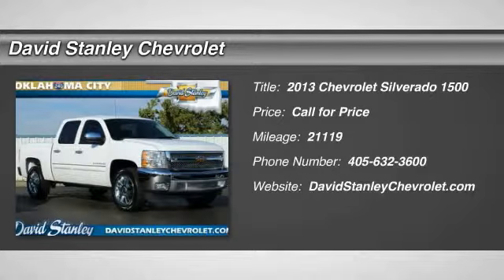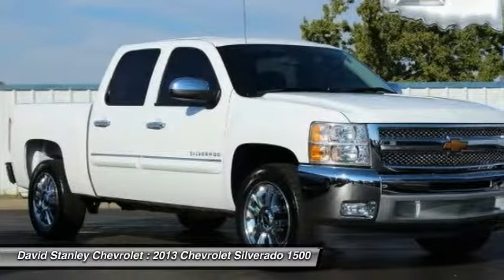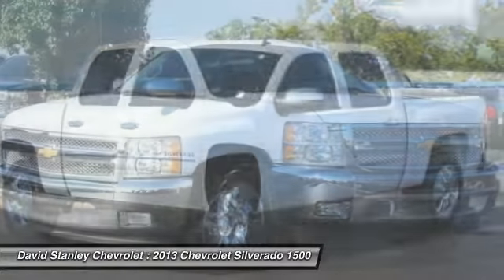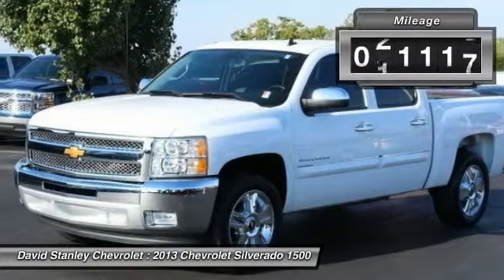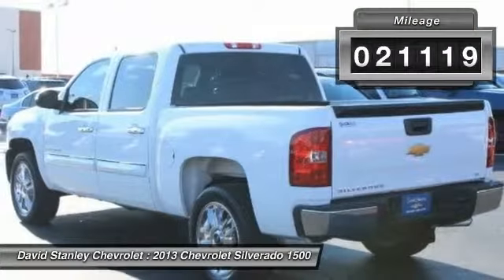2013 Chevrolet Silverado 1500 Oklahoma City OK 7753A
2013 Chevrolet Silverado 1500 LT RWD

Want to save some money? Get the NEW look for the used price on this one owner vehicle. Previous owner purchased it brand new! Turns mountains into molehills. This truck is nicely equipped with features such as 6-Speed Automatic Electronic with Overdrive and Ebony w/Cloth Seat Trim. AS LOW AS 1.9% FINANCING AVAILABLE!!! We offer more for your trade in than anyone in this great state of Oklahoma!!! Come to the largest pre-owned dealership in the southwest United States.